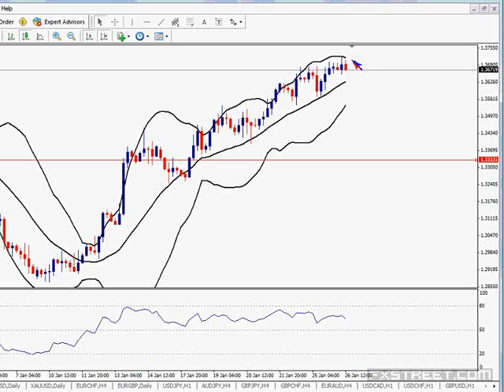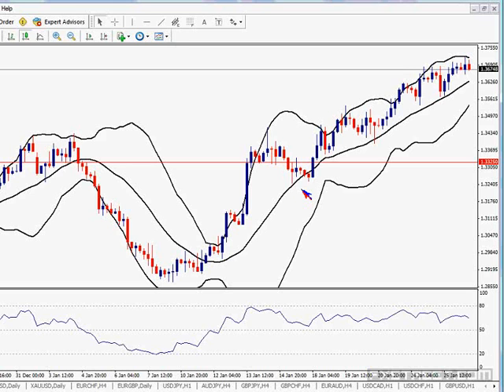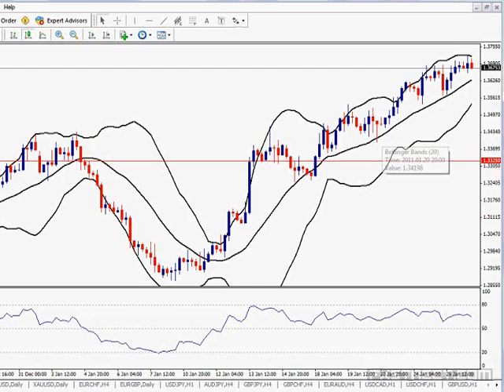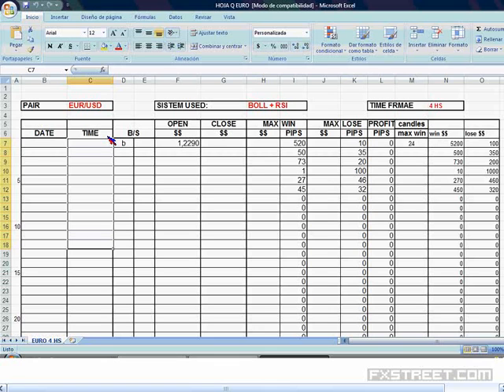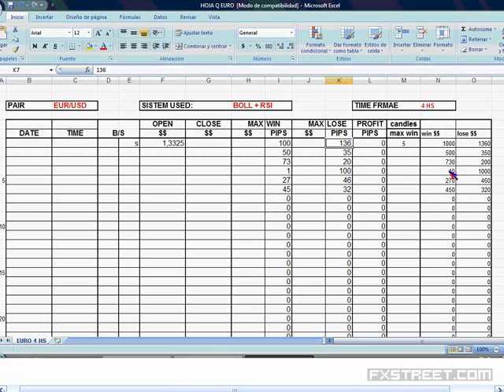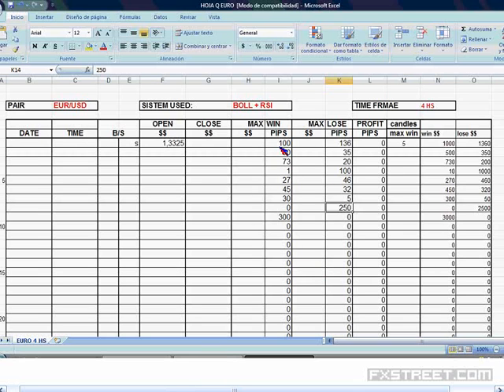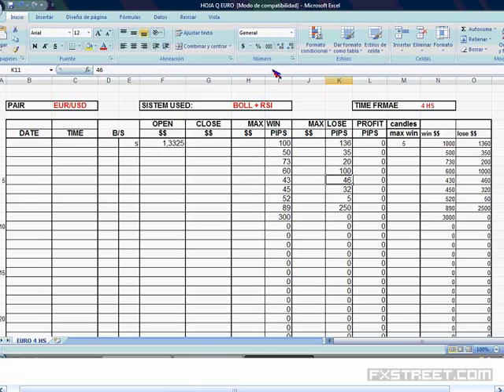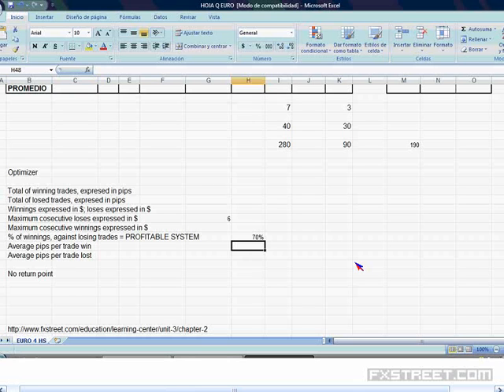Valeria Bednarik: Technical Analysis basics: the importance of backtesting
Date of issue: 26 January 2011. Speaker: Valeria Bednarik. How to backtest any strategy; determinating the factors that can affect a trading strategy.